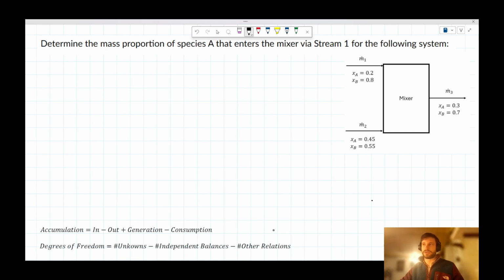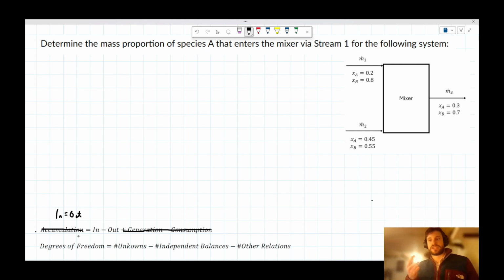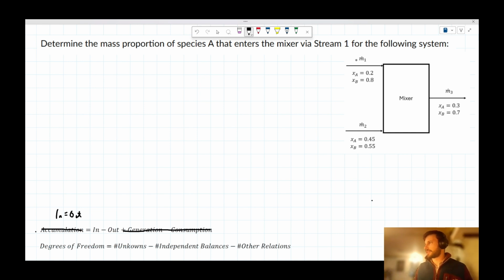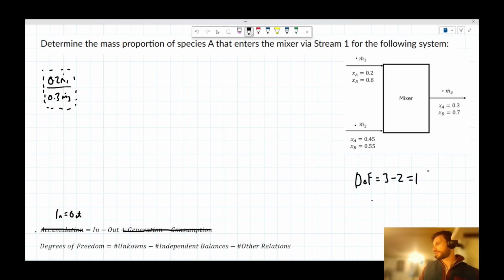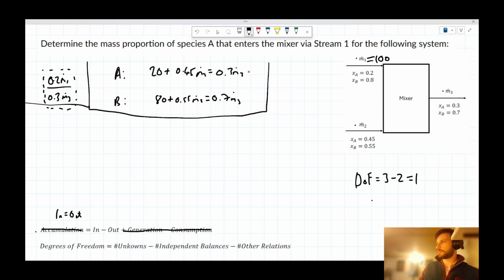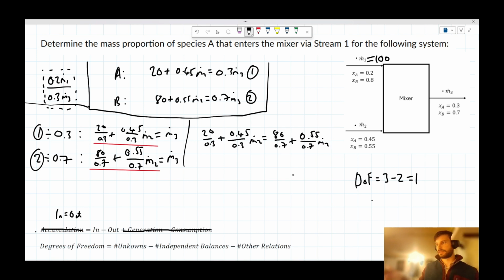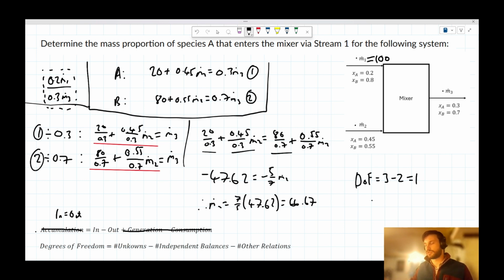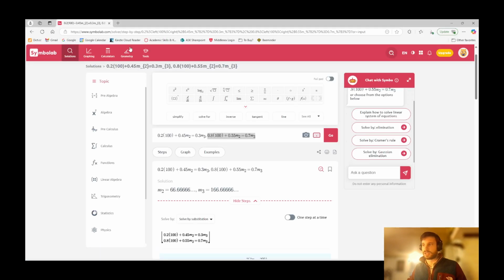Simple Mass Balance Problem 1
Video tutorial for a simple single unit mass balance problem.